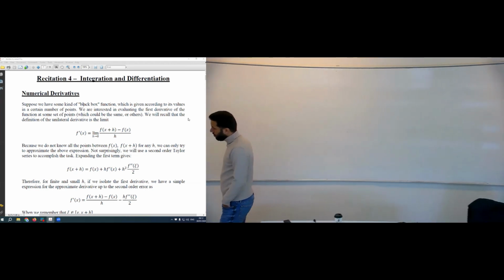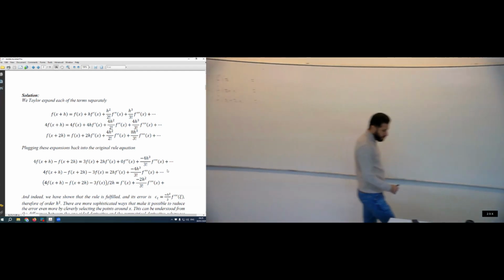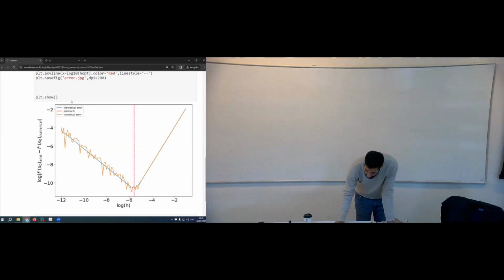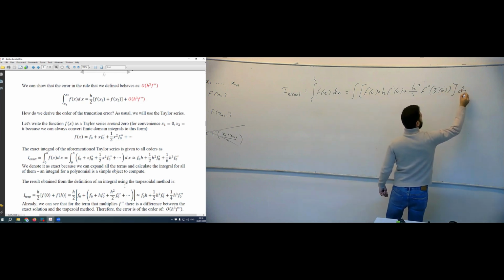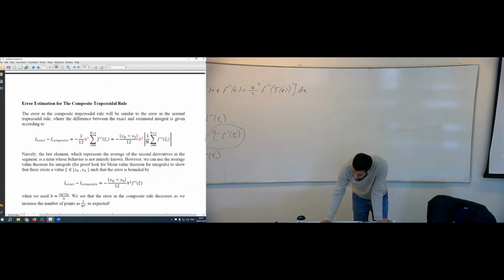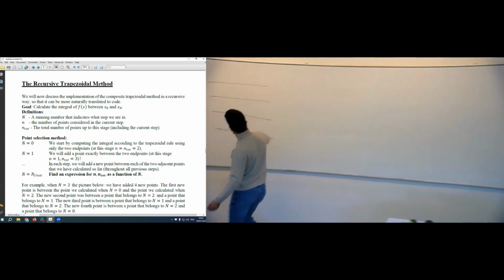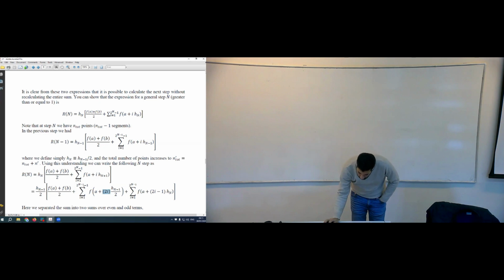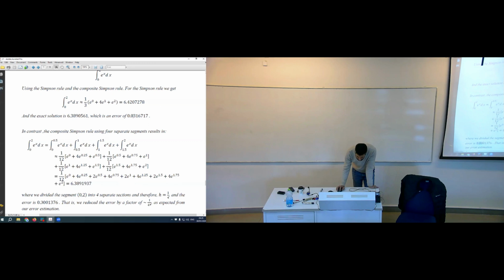Recitation 4: Numerical Differentiation and Integration (group_A)